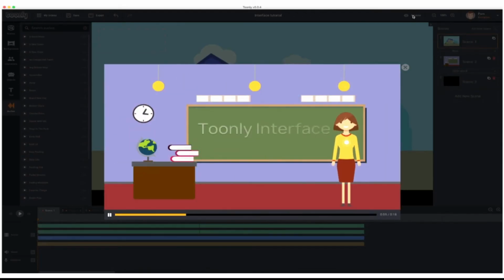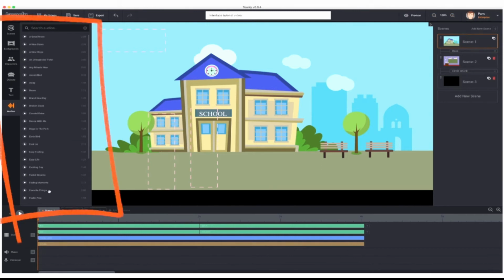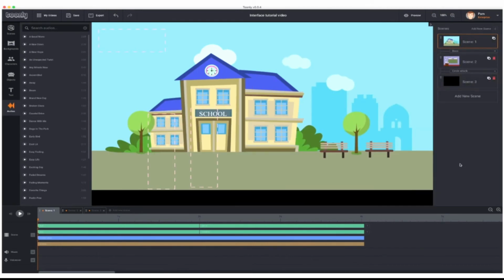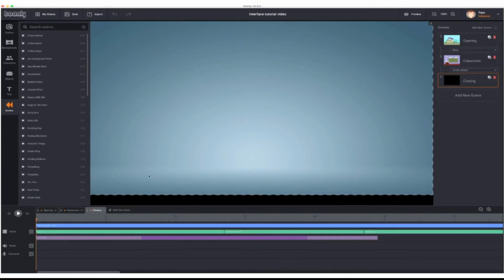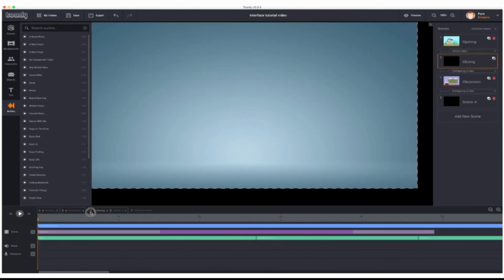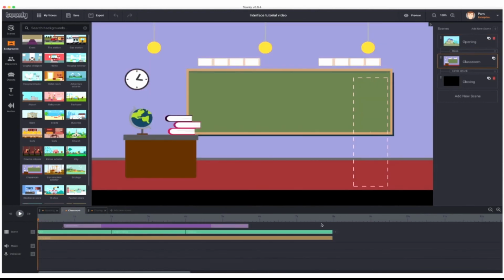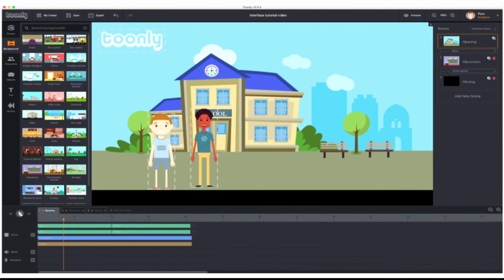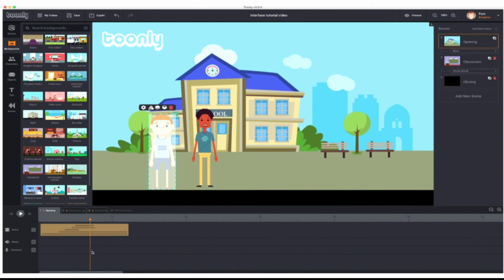Toonly Tutorial [FULL] - Drag & Drop User Interface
TheTechno Inc presents -
A full tutorial of Toonly User Interface. Toonly is an animated video creation and editing software.

TheTechno Inc - We are here to show you the most brilliant gadgets and inventions on the market, get ready to have you mind blown. The videos we create here are purely for educational and informational purpose.

We hope to see you again :}